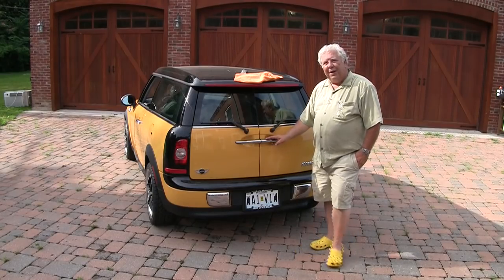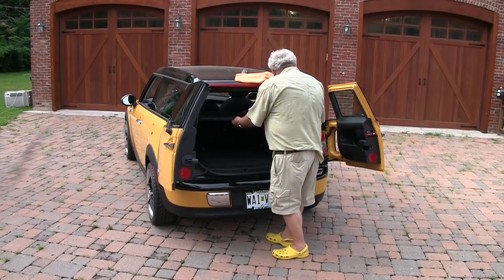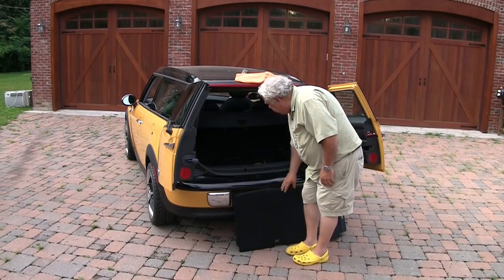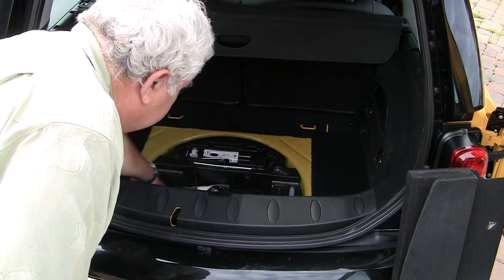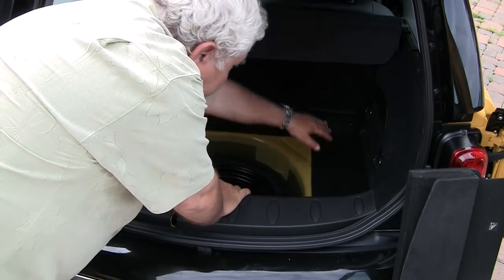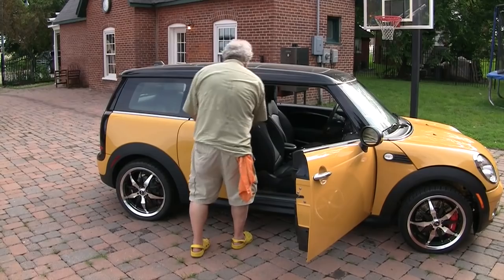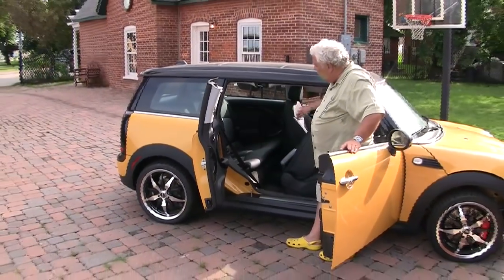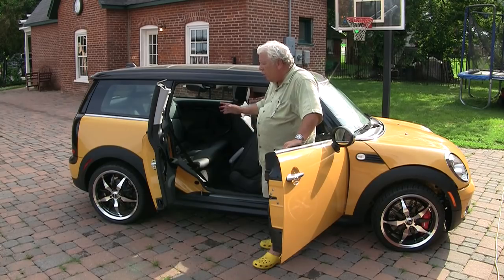2 The MINI-ME Electric Mini Cooper Clubman EV Conversion - Introduction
Introduction to the 2009 Mini Cooper Clubman - our next EV conversion project.  This series will show each step to convert the Mini Cooper to a modern AC induction drive system with full regenerative braking, functioning air conditioning and heat, and all the modern conveniences expected in a high technology 2009 model.